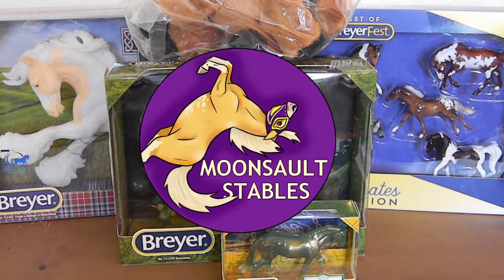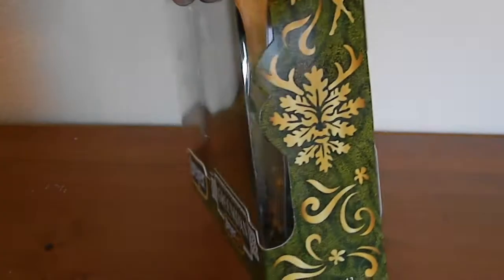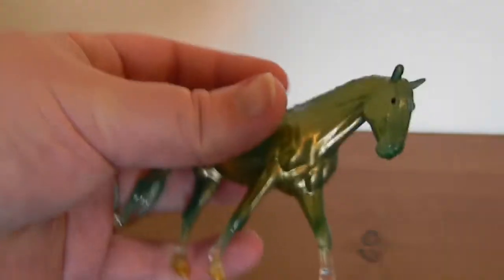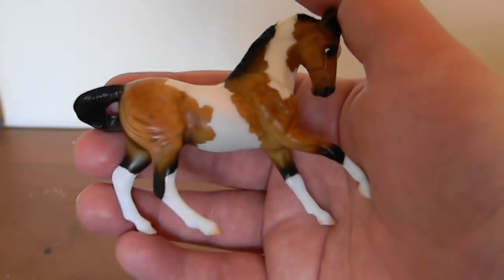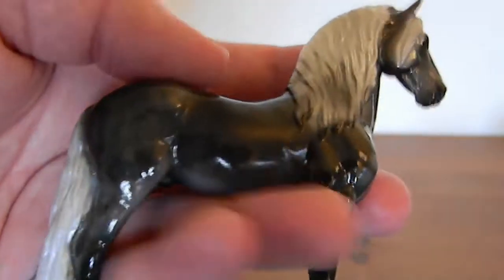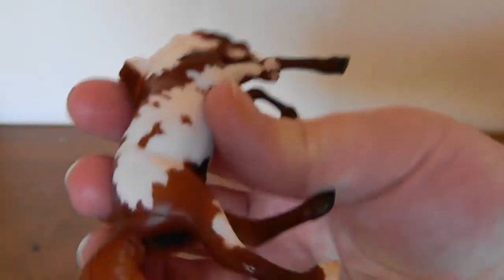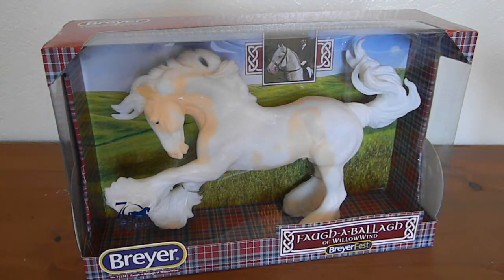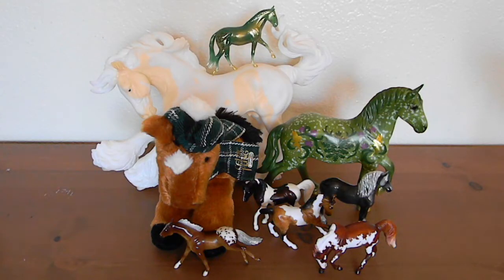Breyerfest 2020 HAUL Part 3: Breyer Store Specials and Pop-Up Tent Models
In this new Breyerfest Celtic Fling haul video, I open up my Pop-Up Tent Models and Store Specials! What Store models were you able to snag?

*Apologies again for any audio issues. I thought I plugged in my mic, but it turns out I didn't and only my basic laptop mic was actually recording :P

Next video: My first three special runs!

I will be hosting a giveaway once I reach 1,000 subscribers!